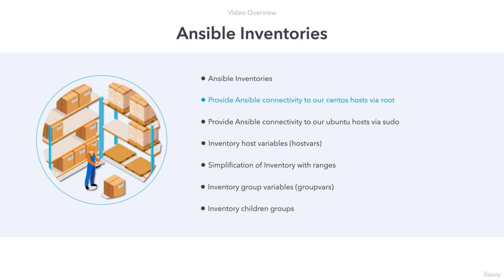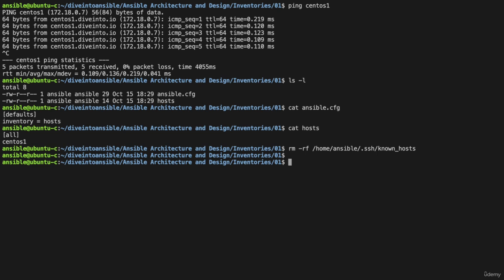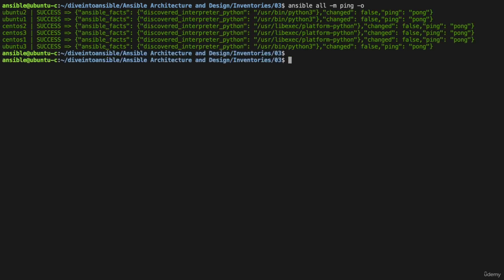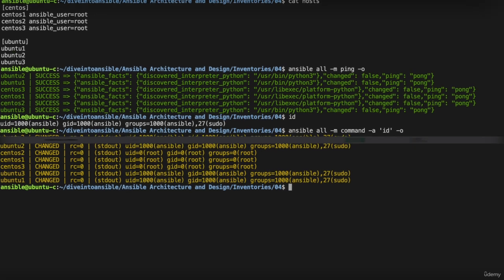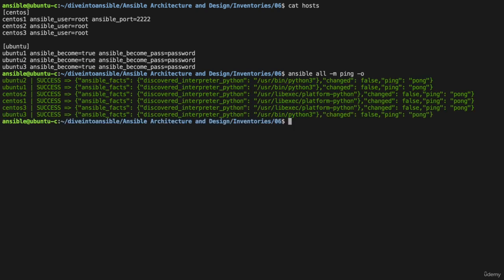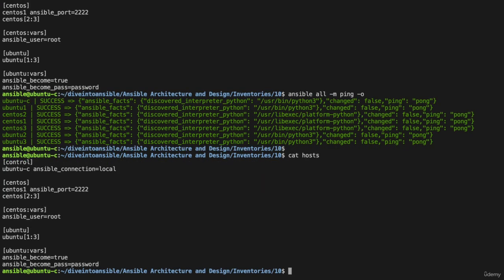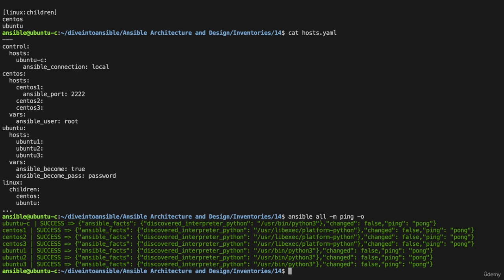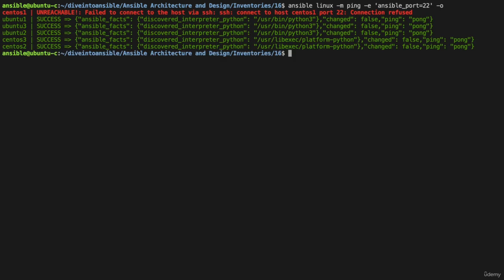Section 3: Architecture & Design | 9. Deep Dive: Ansible Configuration (ansible.cfg)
Learn how to customize Ansible's behavior using the configuration file. We cover settings for paths, SSH timeouts, and privilege escalation.